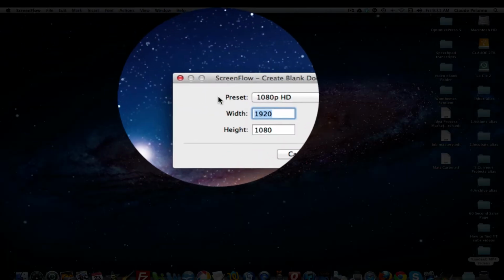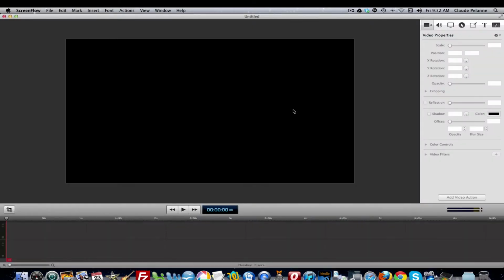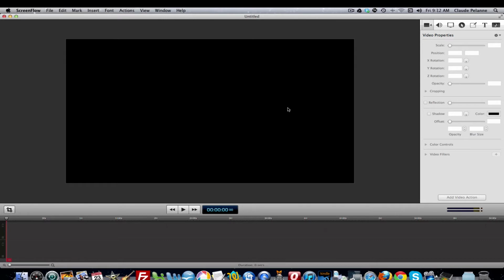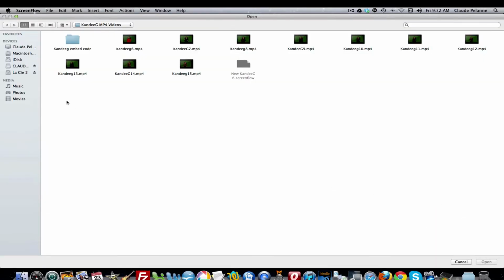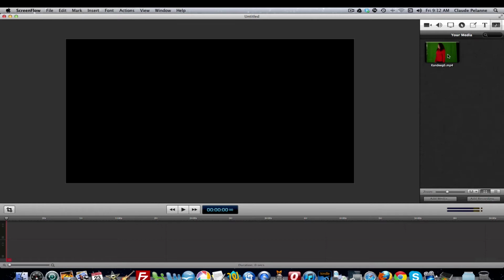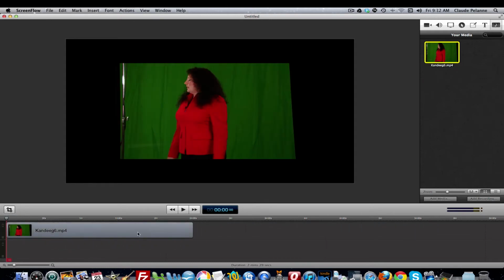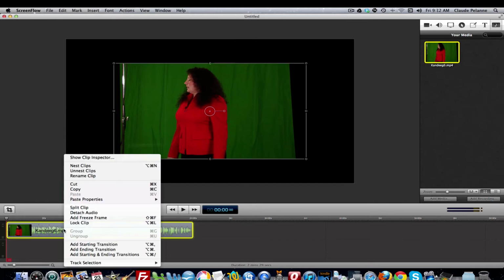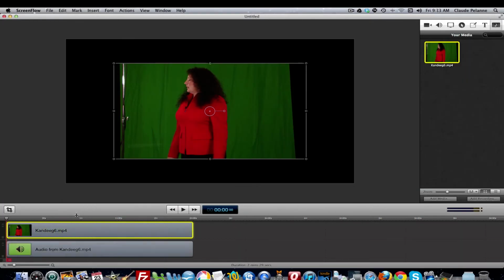How to Detach Audio on an MP4 file in Screenflow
How to Detach Audio on an MP4 file in Screenflow shows you how import the MP4 file to Screenflow, get it to your timeline, right click and select detach audio. I am using the latest version of Screenflow.